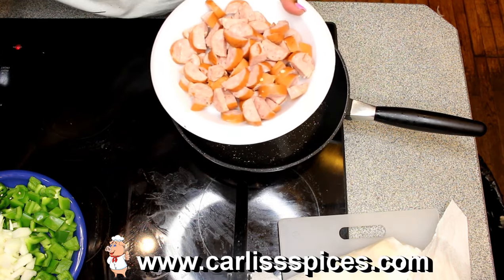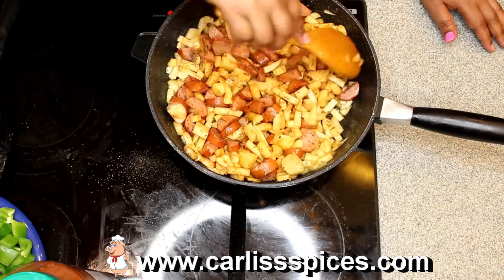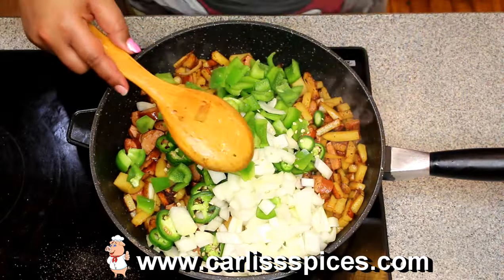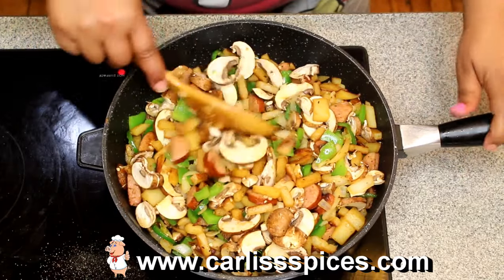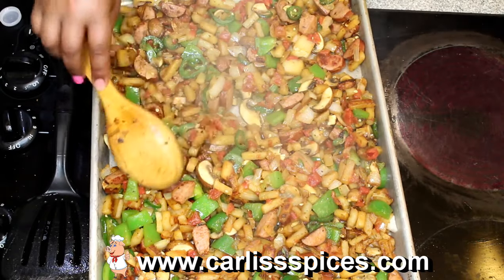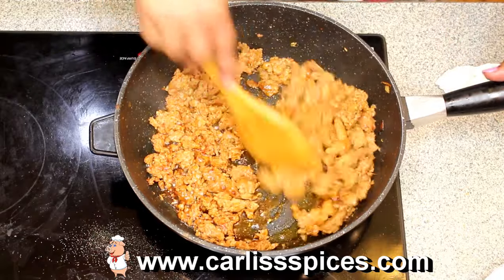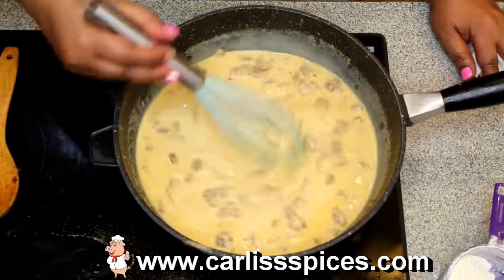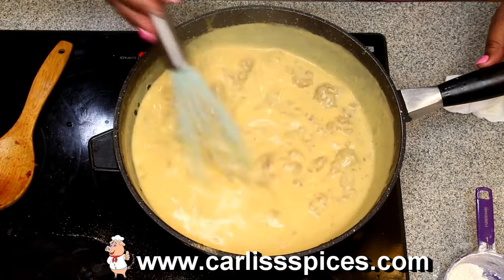Breakfast Skillet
Start your morning off right with this delicious breakfast skillet recipe! Packed with all your favorite breakfast foods like eggs, bacon, and potatoes, this skillet is sure to become a family favorite. Quick and easy to make, this breakfast skillet is perfect for busy mornings or lazy weekends. Give it a try and see for yourself!

A breakfast skillet typically consists of a variety of breakfast ingredients cooked together in a skillet, such as eggs, potatoes, vegetables, and meat. It is a hearty and filling breakfast option that can be easily customized to suit individual preferences. Season with Carliss Chicken Rub.

HELP ME TO GET MY PRODUCTS GLOBAL, BY DONATING TO.

If you want more Saturday Meals, and watch the full duration of vid Please.

Want to send me mail:
Carliss Spices
3355 Hudson St